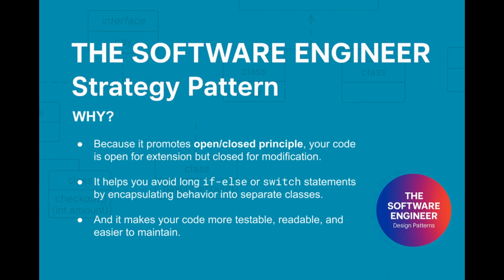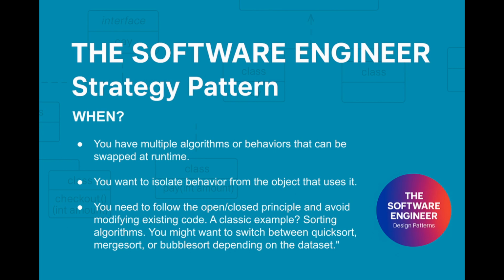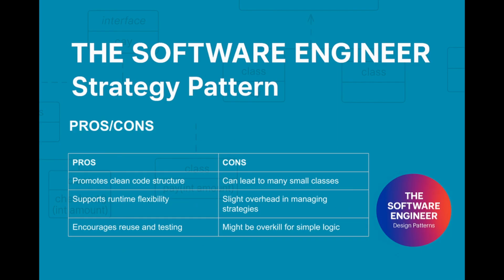The Strategy Pattern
Unlock the power of flexible software architecture with this deep dive into the Strategy Design Pattern. In this video, we break down the concept with real-world analogies, and practical use cases. Whether you're a beginner learning design patterns or a seasoned developer refining your object-oriented programming skills, this tutorial will help you write cleaner, more maintainable code.

Drop a comment if you want us to cover another pattern next!